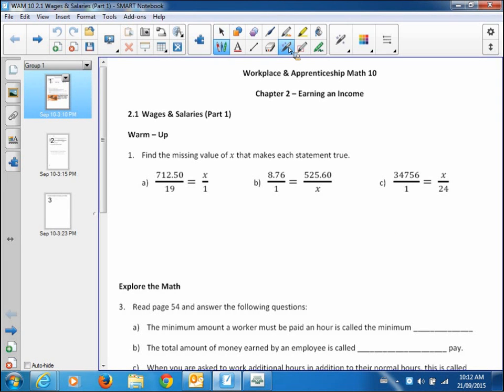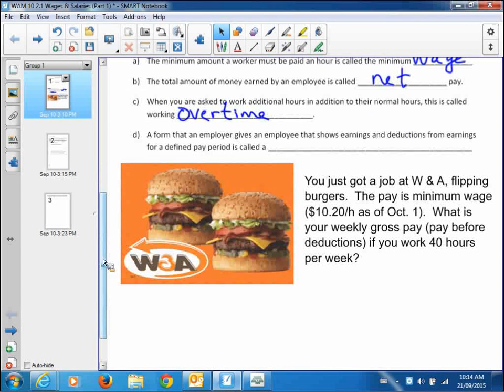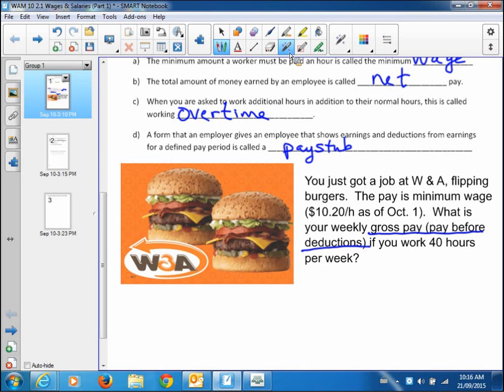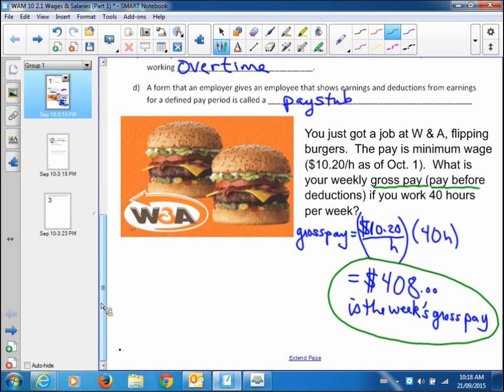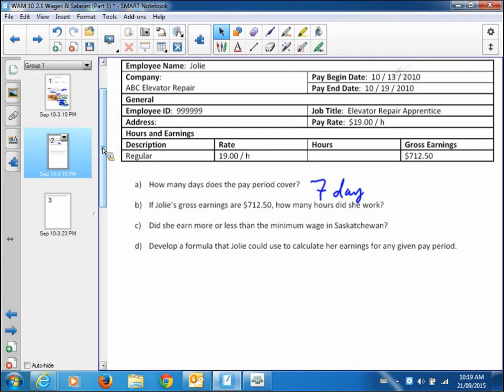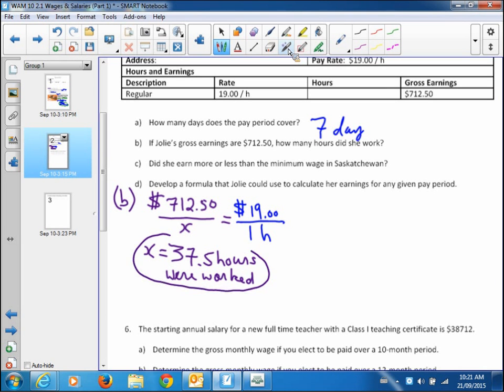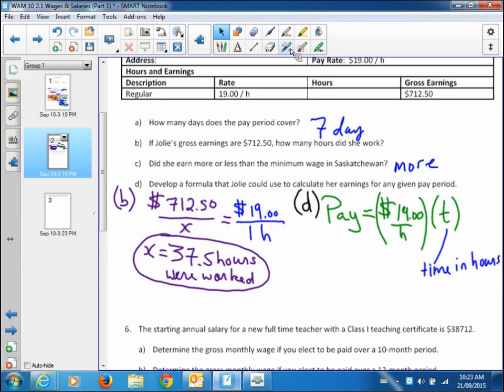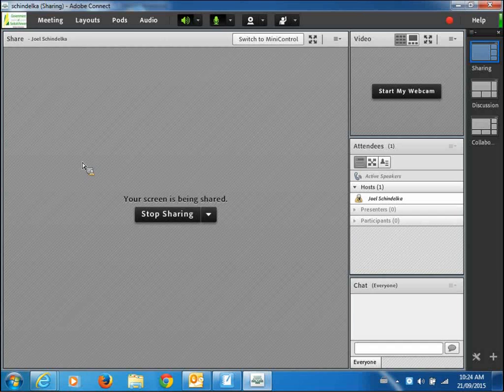wa10 2 1 wages and salary 0